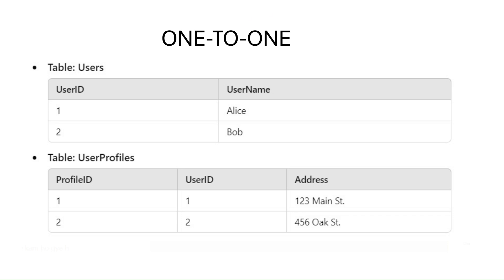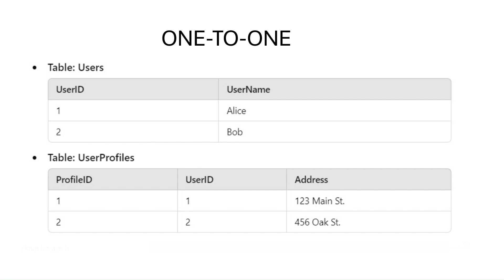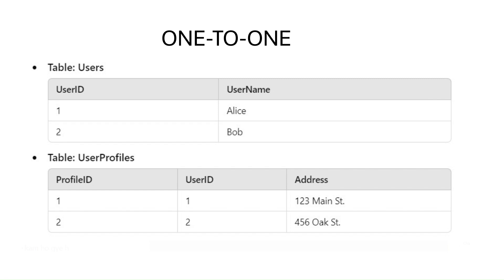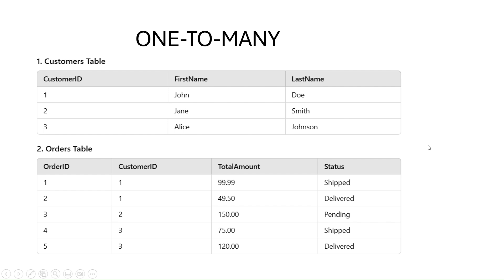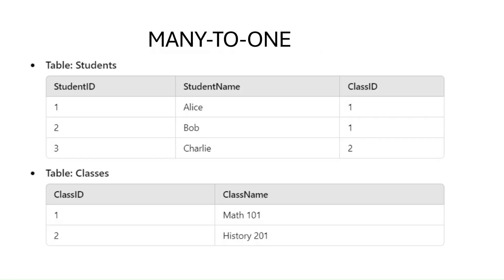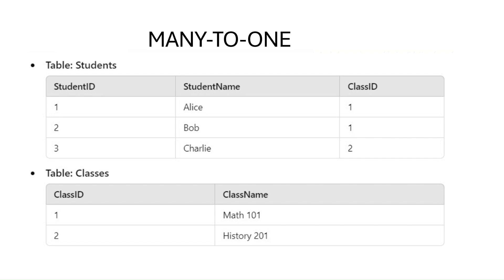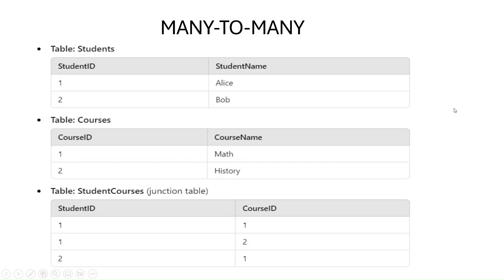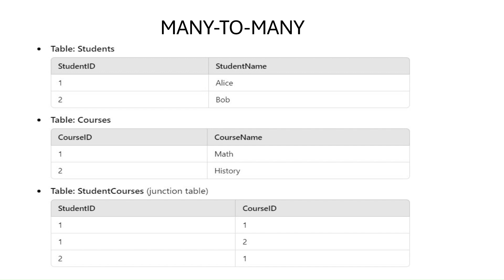SQL Relationships | Database Management | One to One | One to Many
This Video Covers :
~ Definition of SQL Relationships
~ Types of Relationships
~ Role of Foreign Keys